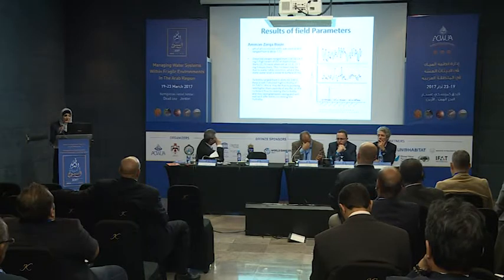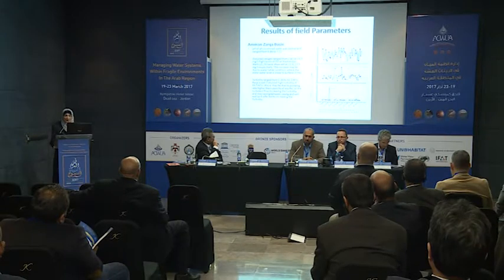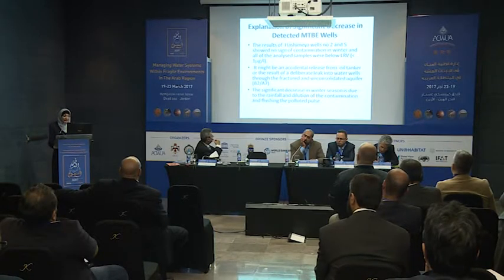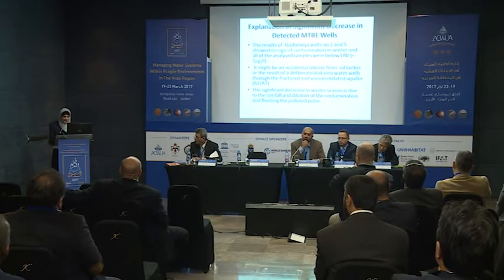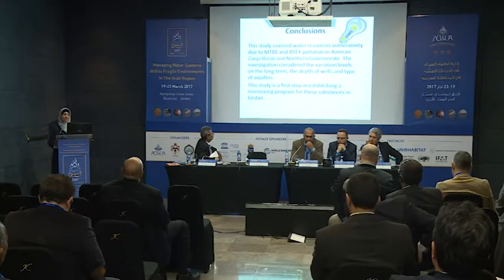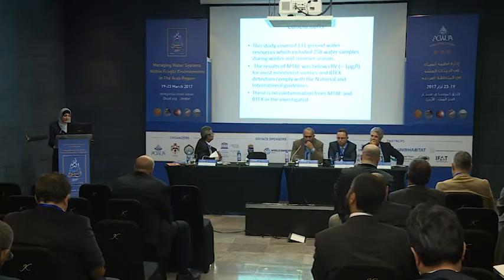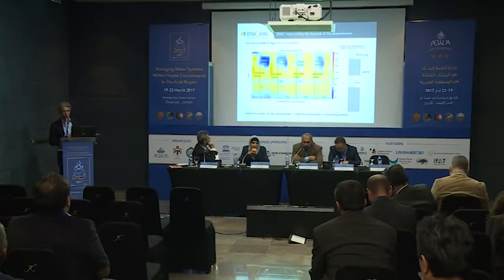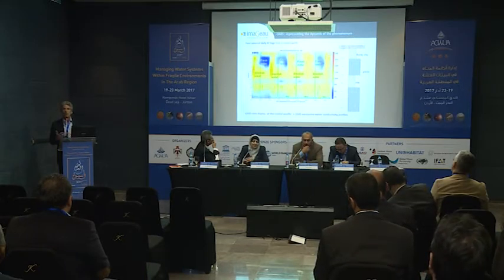Arab Water Week Session (16) Part 3 Managing Ground Water aquifers Towards Sustainability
Session 16: Managing Ground Water aquifers towards sustainability

Ras Al Ein and Its Catchment Area Delineation Using Images (Raster Maps) and GIS Techniques, Refaat Bani-khalaf, Water Authorty of Jordan , Jordan
Artifical groundwater recharge in Faria catchment, Yahya Saleh, Joint Services Council for Tulkarm wastewater project¸ Palestine
BASELINE DETERMINATION OF GASOLINE ADDITIVE METHYL TERTIARY BUTYL ETHER (MTBE) AND PETROLEUM DERIVATIVES (BTEX) IN WATER RESOURCES, Randa Tuffaha, Water Authority of Jordan, Jordan
Application of real time and high temporal monitoring schemes (AWSA WELL FIELD IN AZRAQ), Olivier Depraz, ImaGeau, France